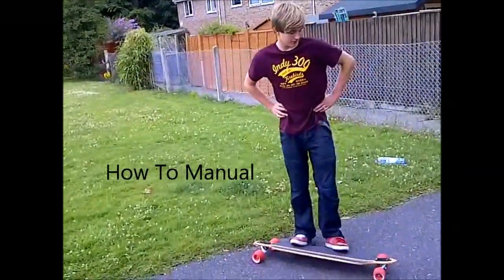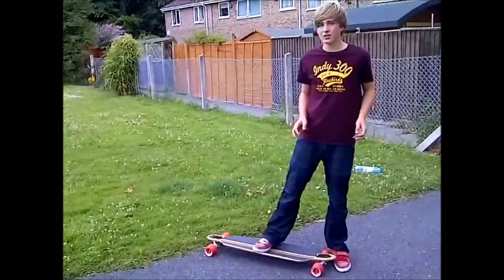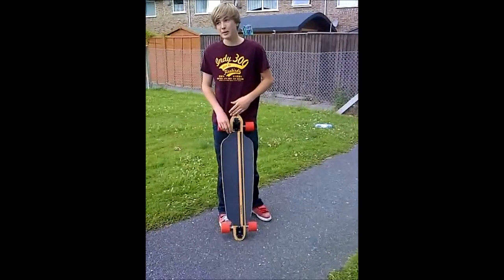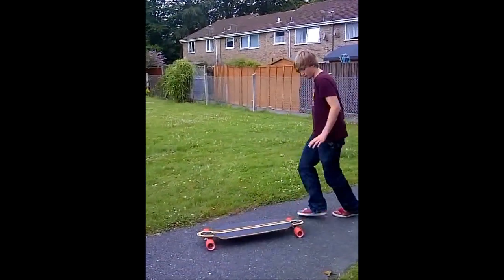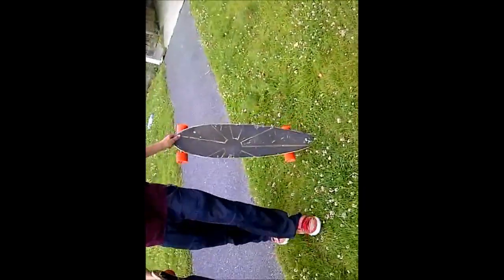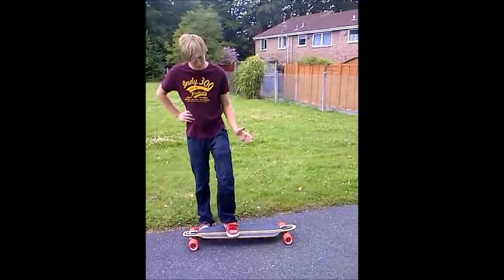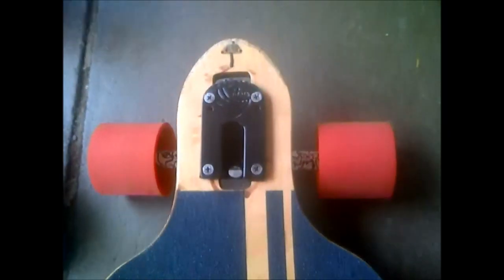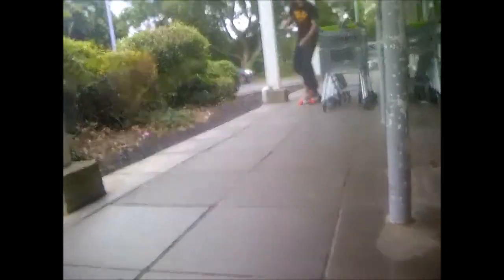Longboard Trick Tip: Manual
This is a good "how to" video on manualing